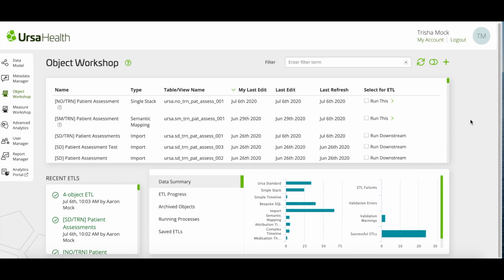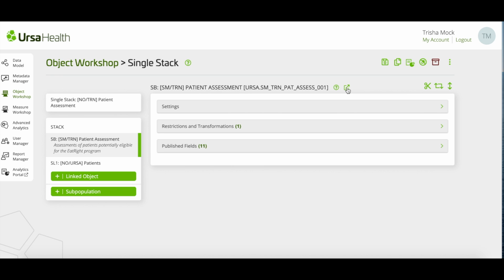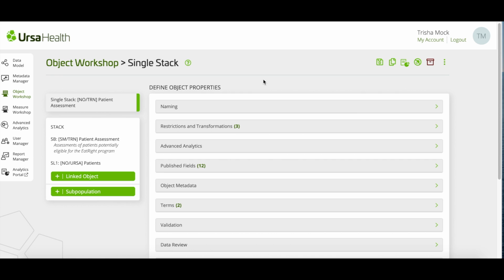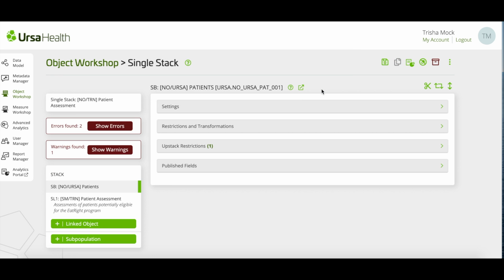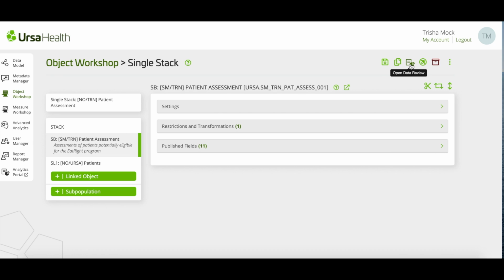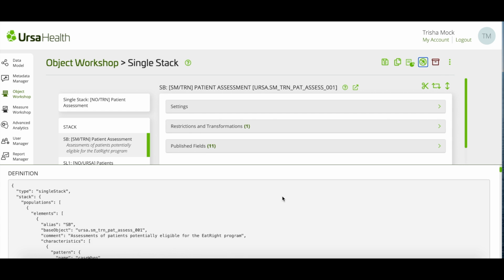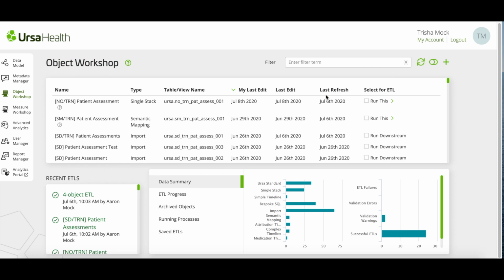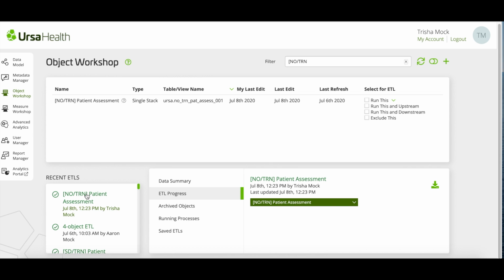10 Single Stack Object VI